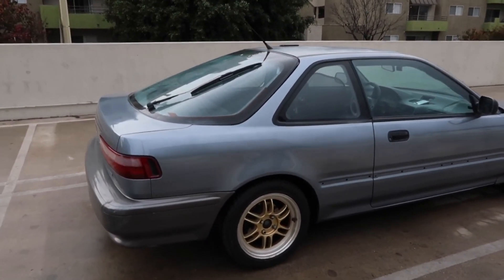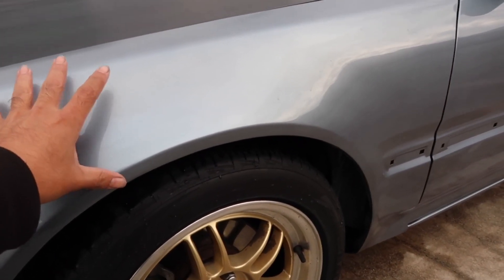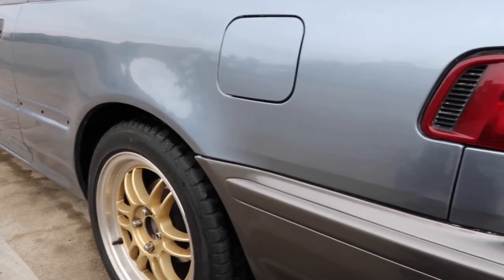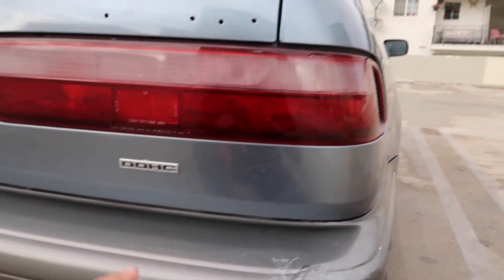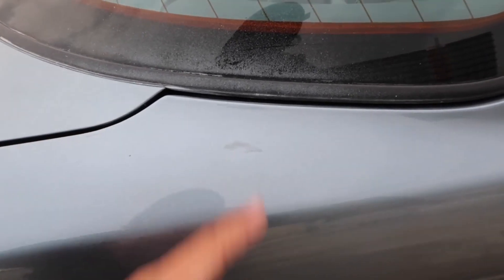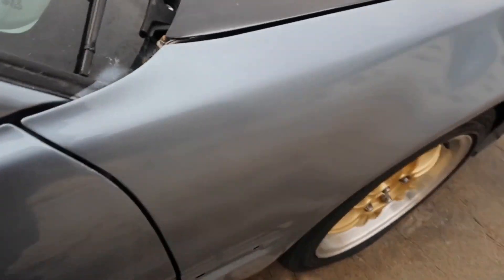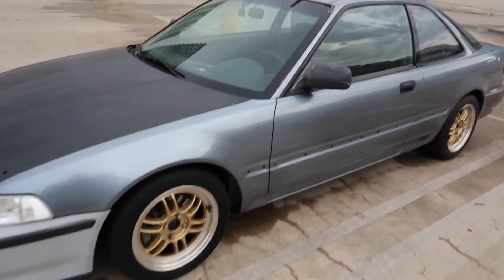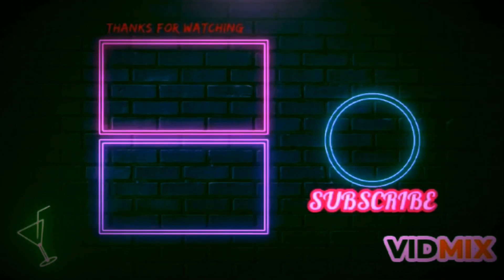1991 Acura Integra RS PAINTED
There she is guys, done! It was a struggle but definitely worth it. Very surprised every time I walk up to it, that it looks good. Never seen the car actually shine before and now it’s an even bigger head turner. I’m going to do another QUICK walk around under the sun so we can see how it actually turned out and point out any issues that need to be corrected.

If I had a paint gun, compressor, 2k primer/base/clear and a solid 2 weeks and NOT injured, the car would be a 10/10. But working in rough conditions, and how I had to do it, it turned out better than expected. Hope you guys understand 👌

CHECK OUT ERA PAINTS!

ERA PAINTS EBAY